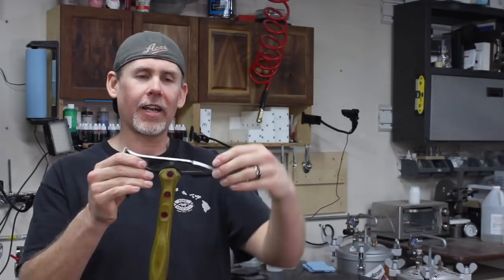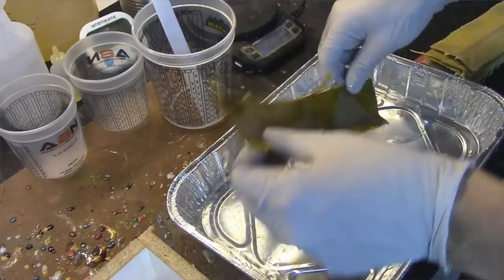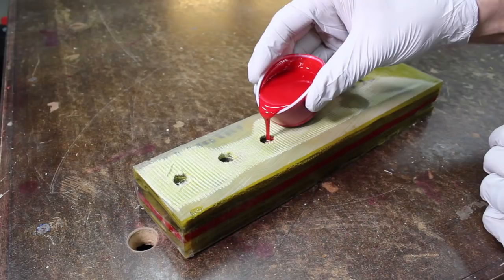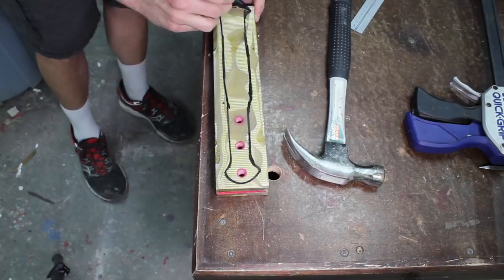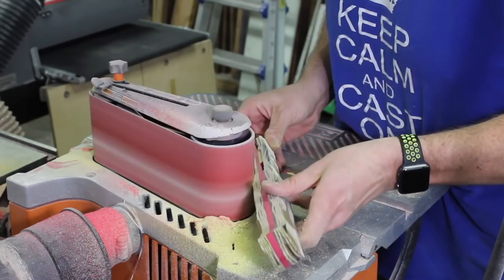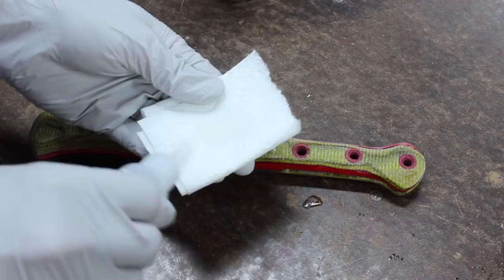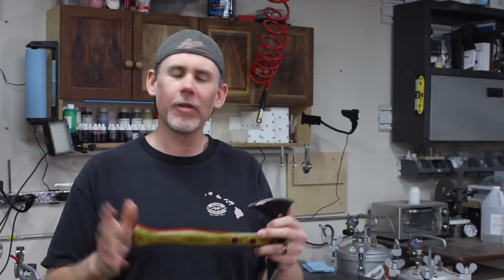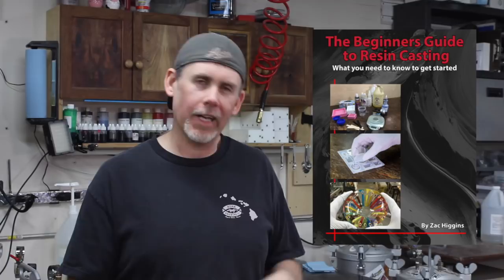Firehose and Epoxy Micarta Hatchet Handle | Dunkin Junk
I made a micarta style firehose and epoxy hatchet handle with the rest of the firehose Nick gave me. I'm really happy with how it turned out, and the hatchet works great too!

My mission is to introduce resin casting to the world! Find out more on my website and catch my Dunkin Junk  live streams on Twitch: